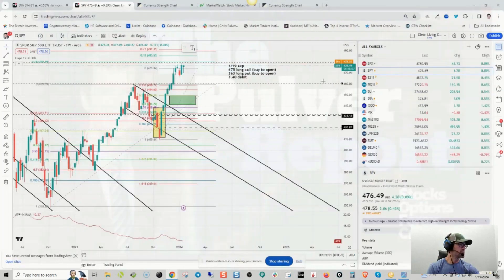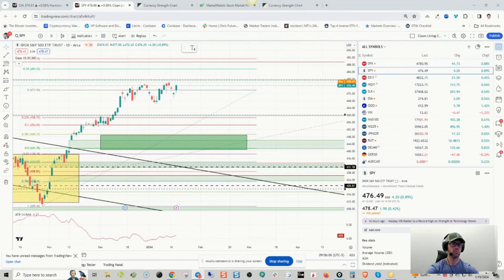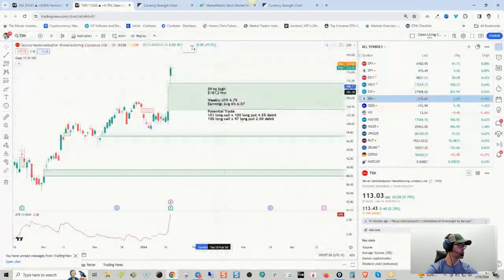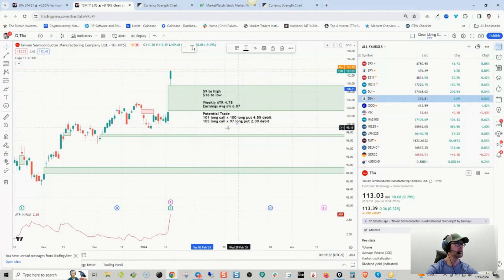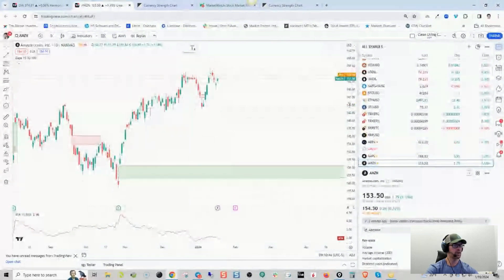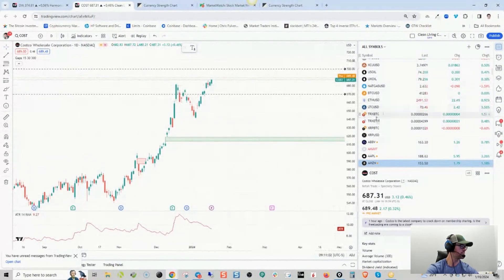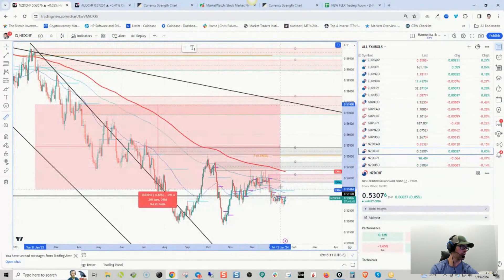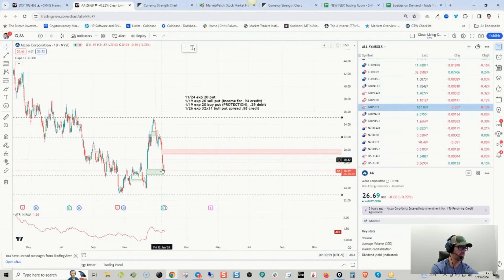Pulver Report 2024 Jan 19 highlights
Monday 9am ET - Market Outlook
Wednesday 12pm ET - Midweek Market Minute
Friday 9am ET - Market Recap